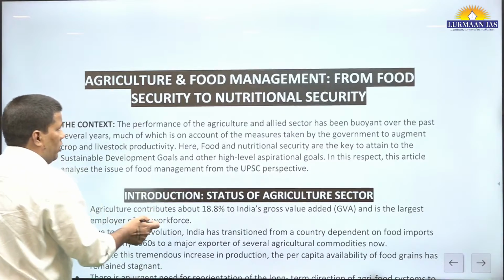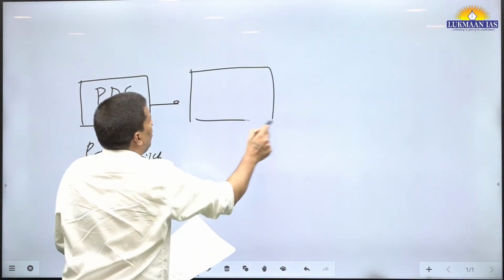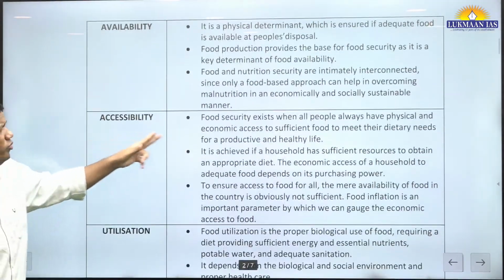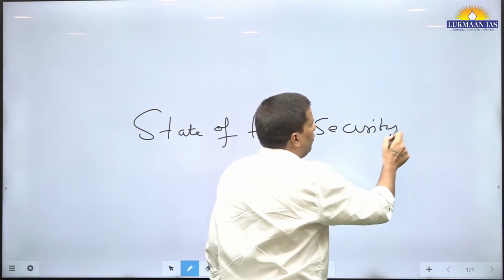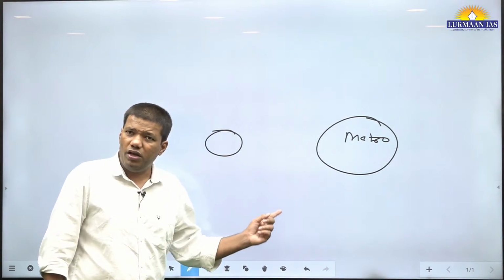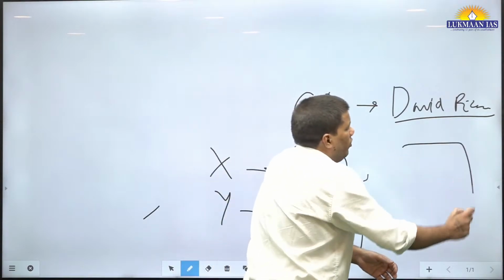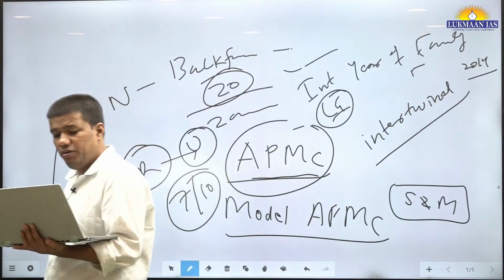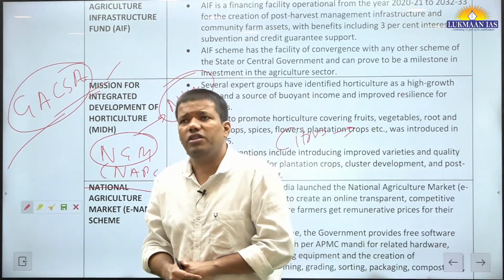Open Session for All (Editorial Discussion) Class- XXI | Sudhir Kumar | Lukmaan IAS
About the Editorial Discussion :-
The ED classes are in-depth current affairs classes  focused on building the right perspective in the UPSC aspirants. The USPs of the programme are the quality of the study material and the expert faculties who comprehensively cover all topics. The topics for the ED classes are selected not only after a detailed survey of all the current developments but also based on their relevance  for UPSC CSE.

The classes adopt an INTEGRATIVE approach by holistically linking all the stages of the CSE examination: PT, Mains and the Personality Test. The ED classes follow the methodology of interactive pedagogical learning where the students are actively encouraged to participate in the learning process. This unique way of learning enables the students to critically question their beliefs and knowledge systems and thereby develop the UPSC PERSPECTIVE.

Our Foundation Programs:
1. Public Admin Foundation Batch Admission Open
2. Ethics Foundation Batch Admission Open
3. GS Foundation Batch Admission Open
4. GS Paper-II Foundation Batch Admission Open
5. Management Optional Admission Open

Our Test Series Programs:
1. GS Mains Test Series
3. Takkar PT MCQs 2024
6. GS Paper-II Test Series
8. Public Admin. Test Series
9. Public Admin. Year Long Test Series
10. Public Admin. Mock Test Series